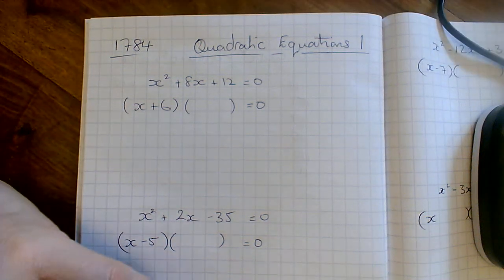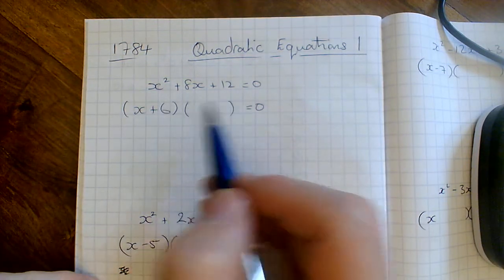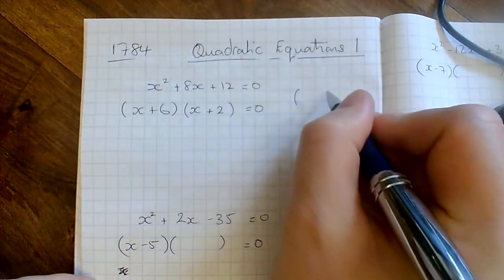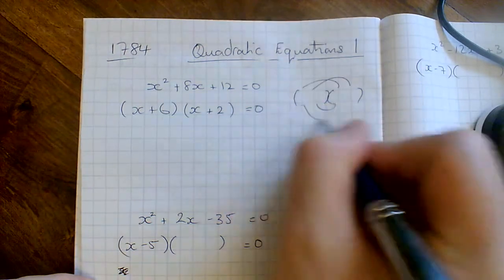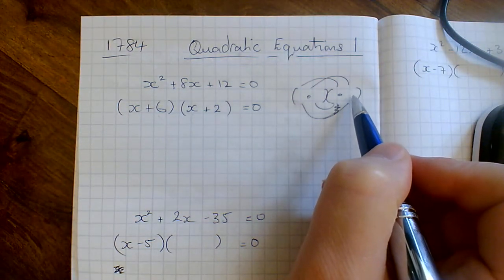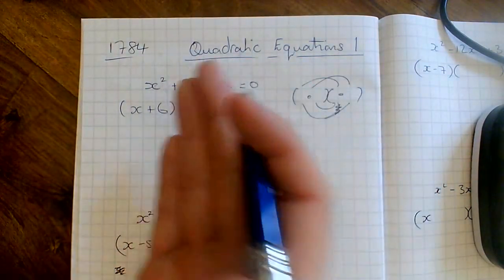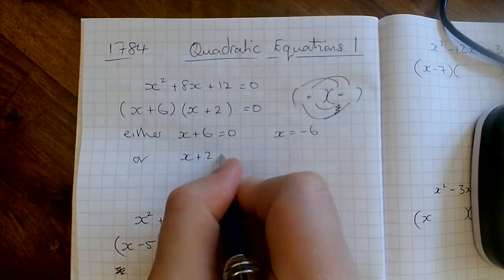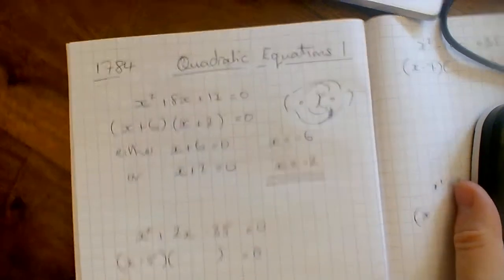MyMaths 1784 Quadratic Equations 1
Here is the walk through of MyMaths task 1784 Quadratic Equations 1 - solving quadratics by factorising. I have included a "bonus" question at the end as well